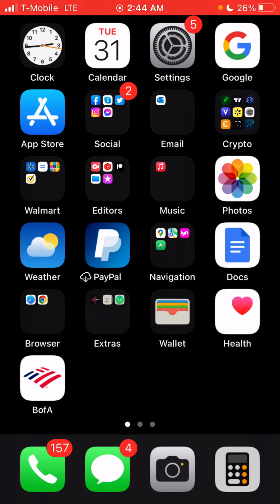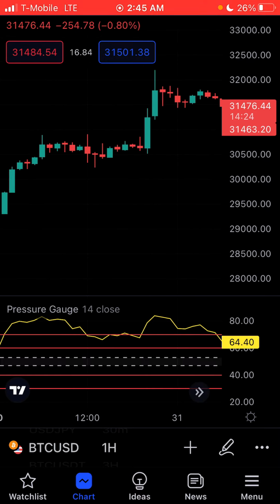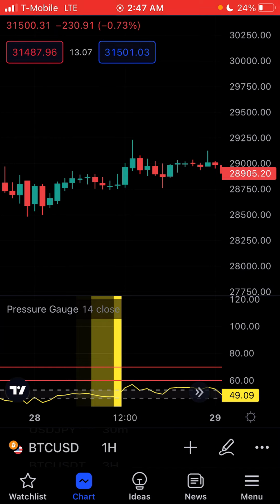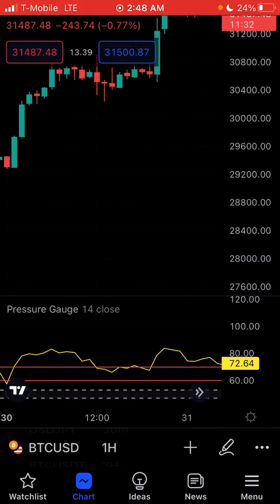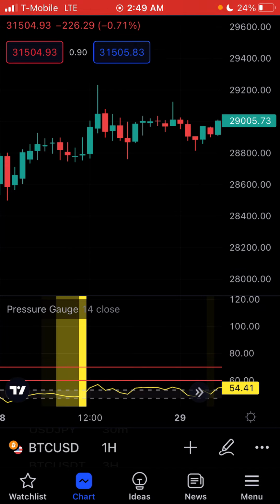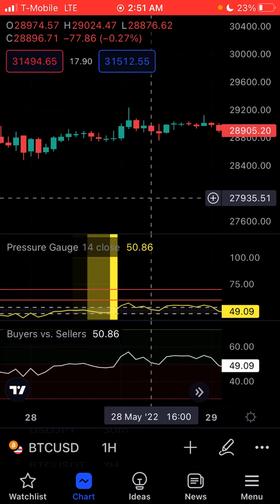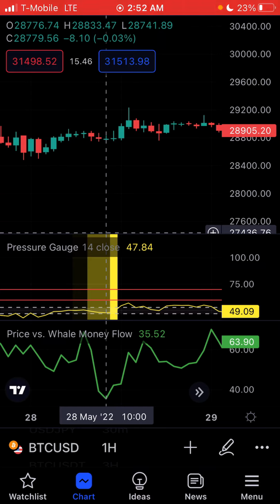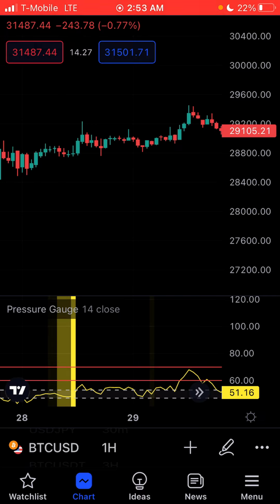How To Predict When The Market Is Going Bullish With Pressure Gauge Indicator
In this video, I go over a paid indicator from @TradeConfident that detects how to find day trades when the market starts to go bullish